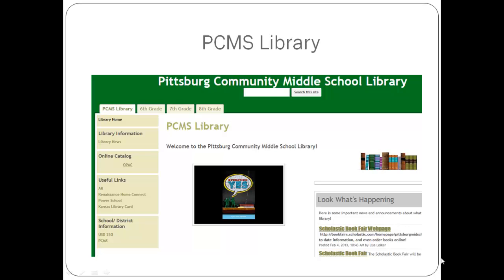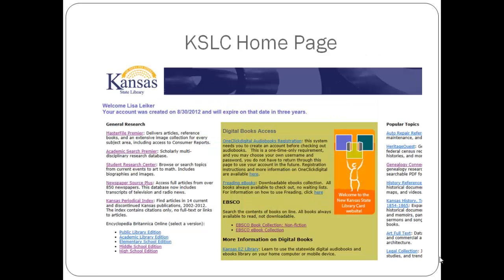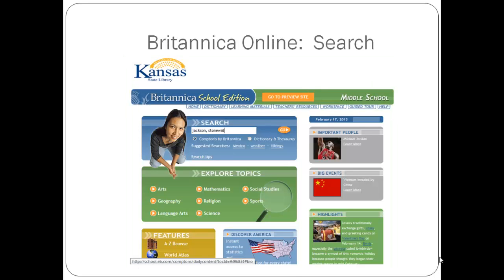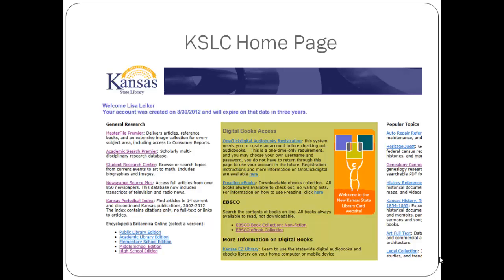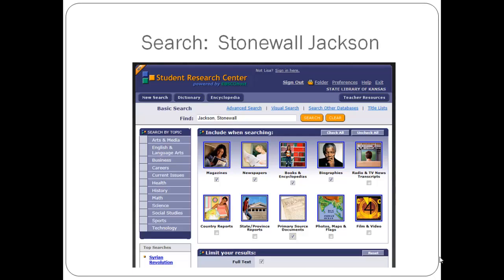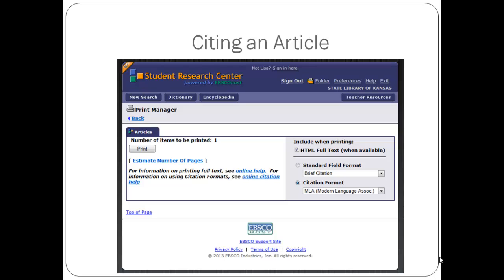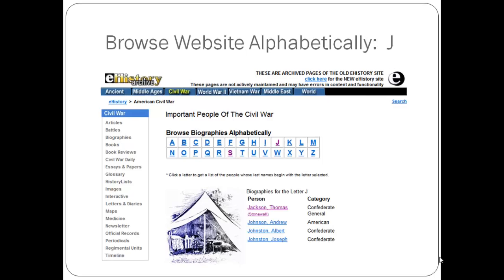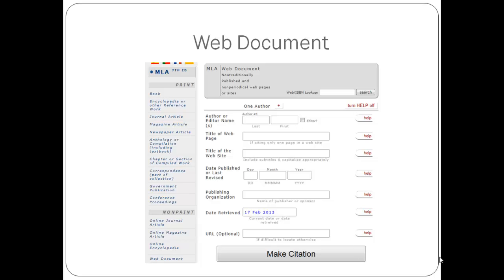Civil War Research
This video walks 8th grade students through the research process, and includes information on how to appropriately cite and article and create a works cited page.